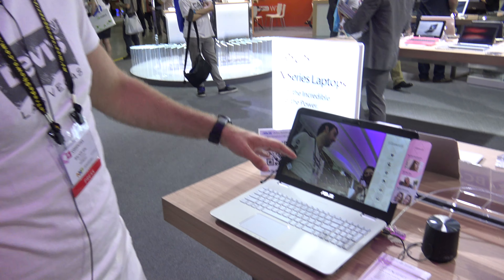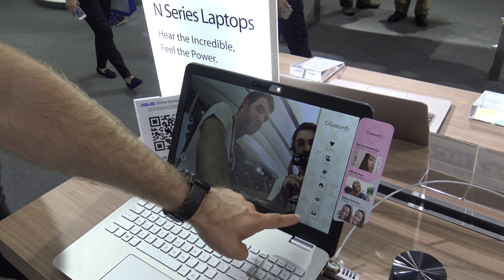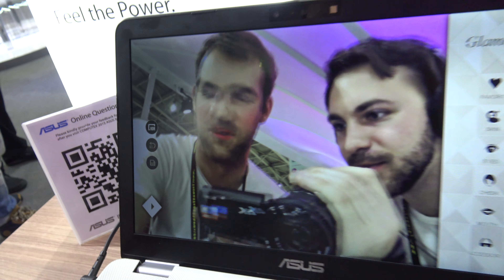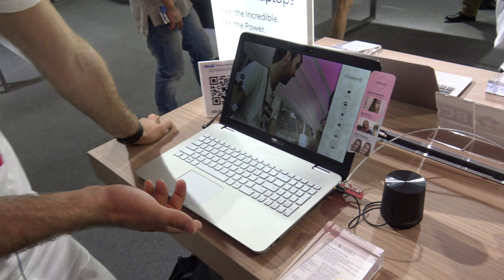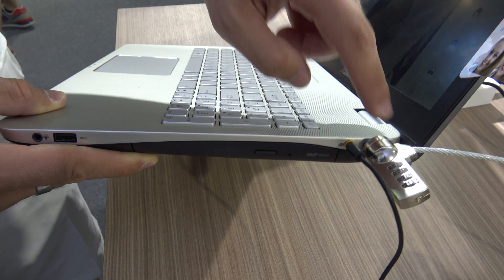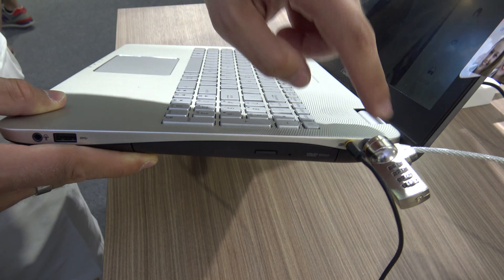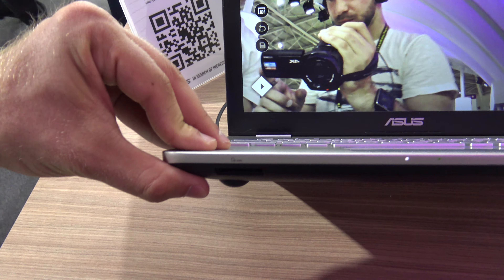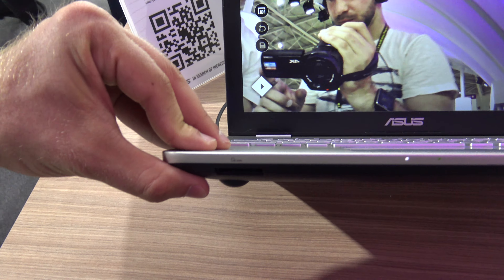Asus N551JK Hands On [4K UHD]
Asus N551JK Notebook in a short Hands On at the Computex 2015 in Taipei with Intel Real Sense Camera.